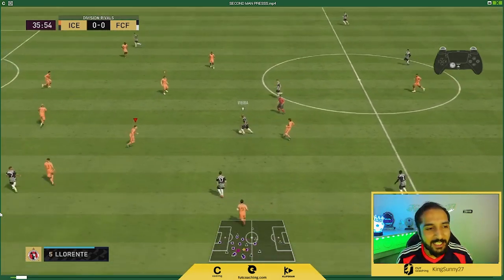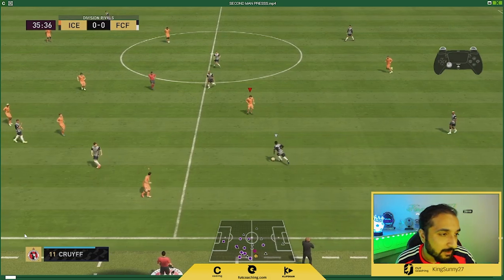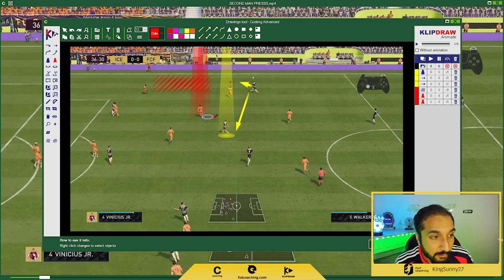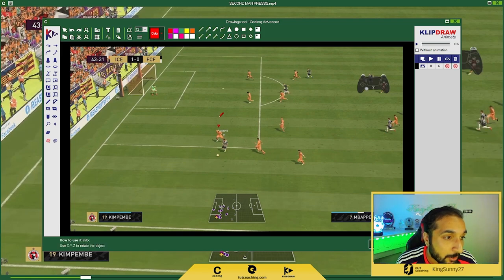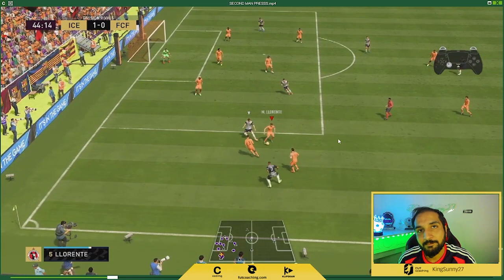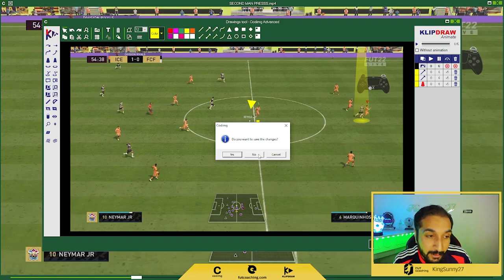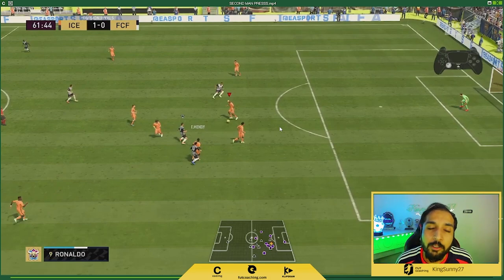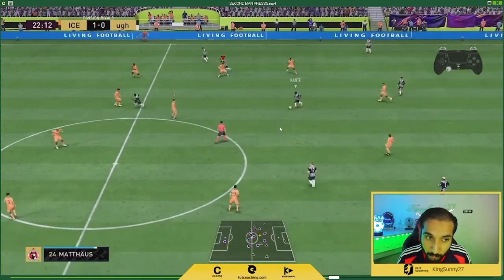FIFA 22 ADVANCED DEFENDING TUTORIAL// SECOND MAN PRESS LIKE A PRO// META DEFENDING TIPS AND TRICKS!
In this video I will teach you how to use second man press like a pro in Fifa 22. This meta defending tutorial will teach you *How to defend like a Pro* in Fifa 22! Pro defending tips and tricks. Second man press combined with right stick switching is the key!

➡️ Unlock your potential, get coached by me for more details!